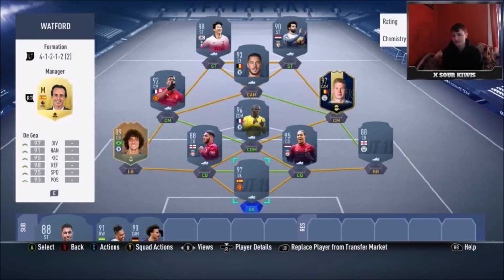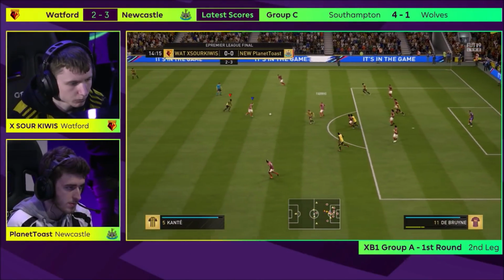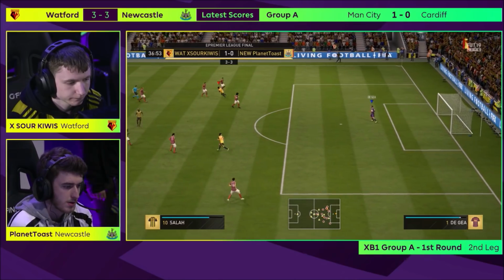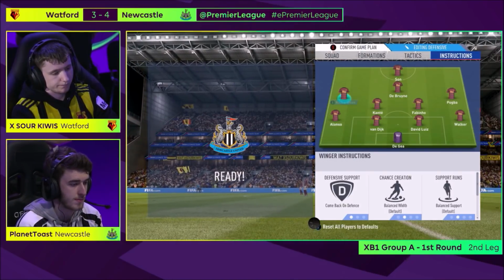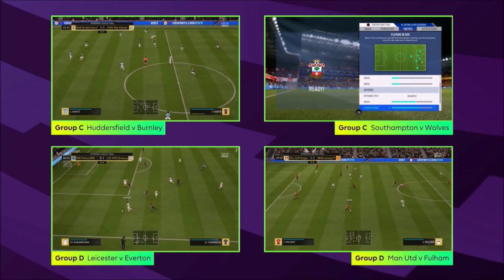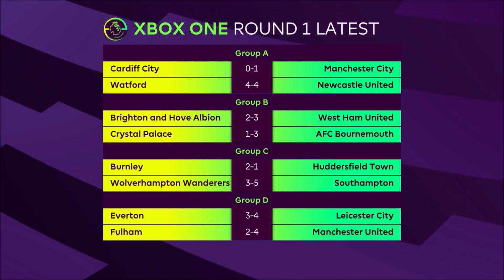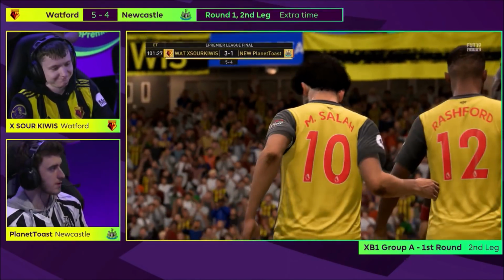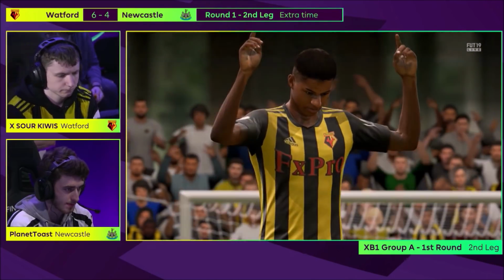MY LIVE E-PREMIER LEAGUE GAME REPRESENTING WATFORD! CUSTOM TACTICS INCLUDED!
This is a video of my live game from the first ever e-premier league against planet toast! This is the full live game with live reactions and commentary straight from EA's twitch and i've included my custom tactics and player instructions at the start of the video!- Subscribe for more!